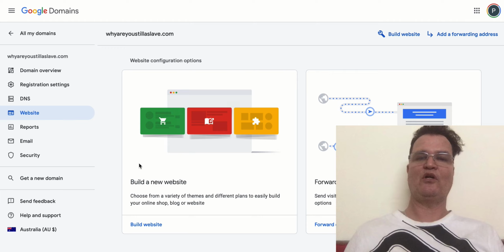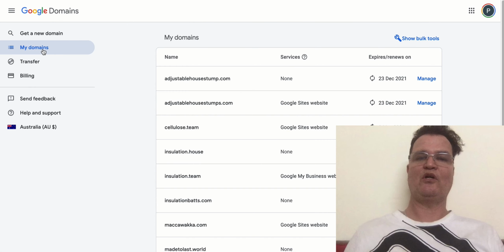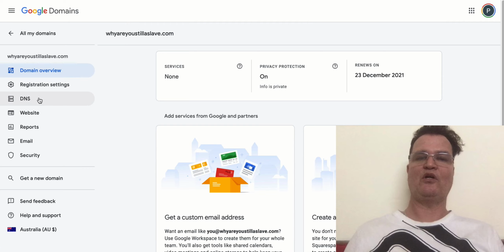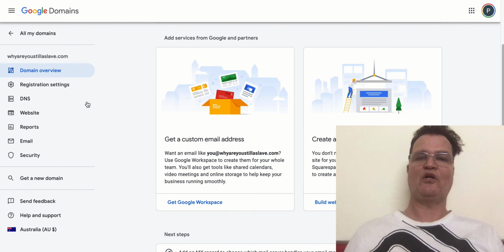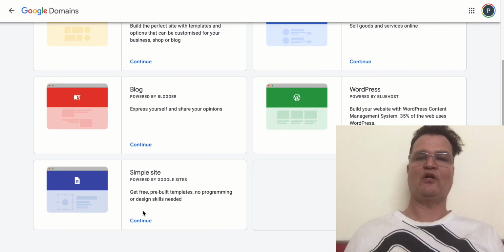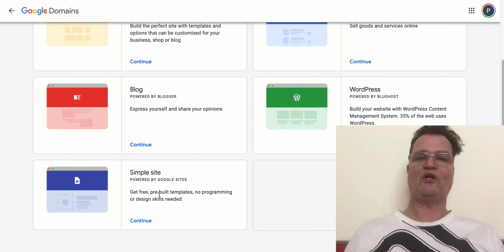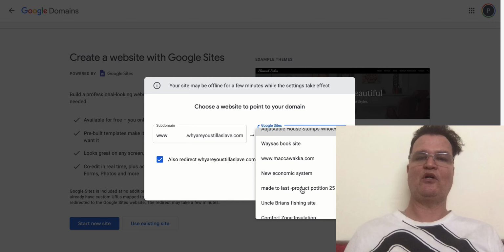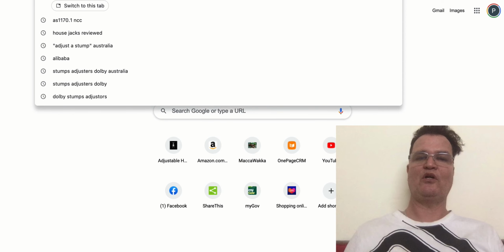New google domain name and how to connect it to your existing Google sites website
IF you did like me and brought a domain name on google domains after you had made a website on there new google sites platform you will need to connect the new domain to the site.

It is not obvious how to do that but on about min 4:30 of this video i give you the simple solution.

The link is located in the menu as if you are building a new web site even though you already have one.

Anyway watch the video and you will know